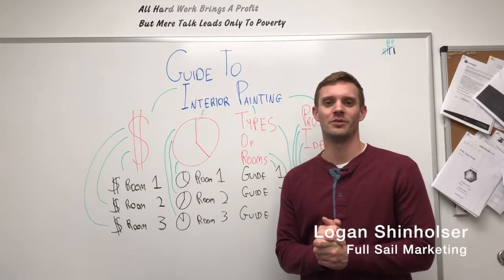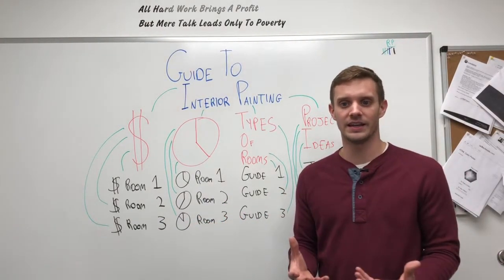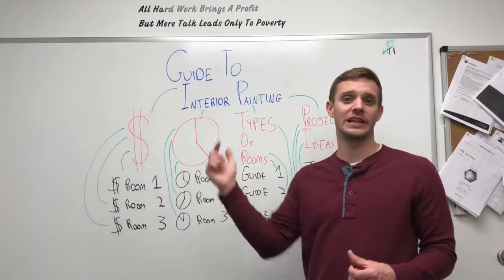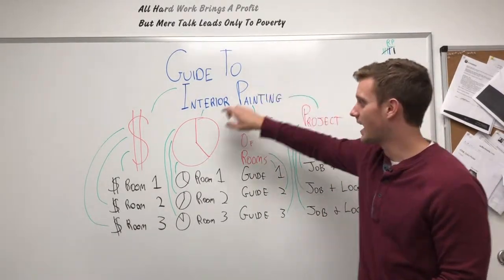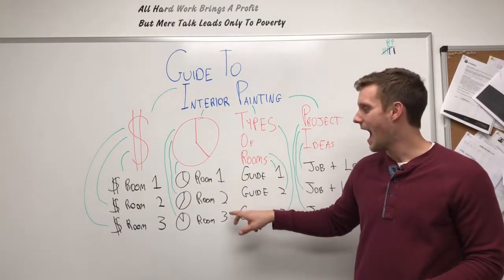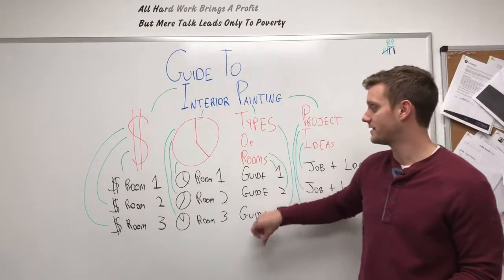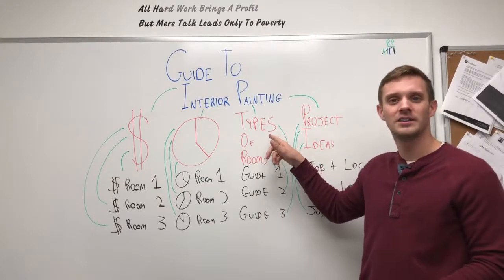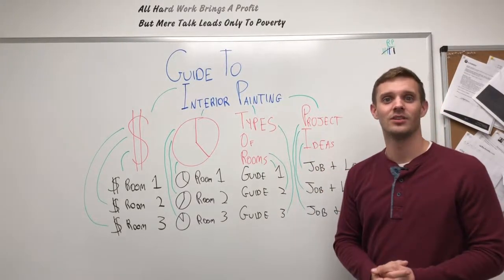Blog Strategy and Content Ideas For Contractors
The easiest and best marketing strategy to grow your contracting company through blogging.